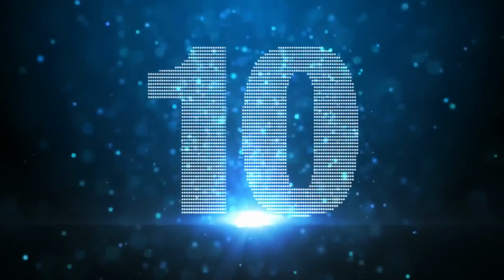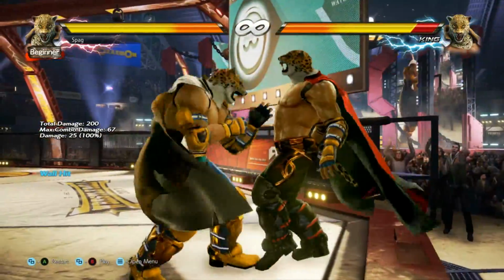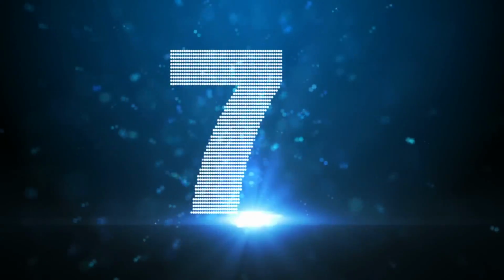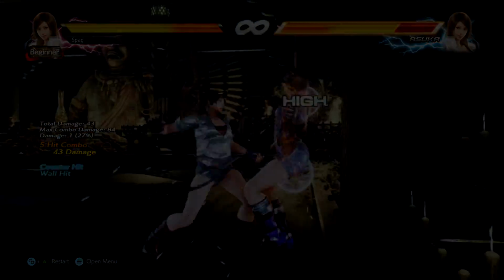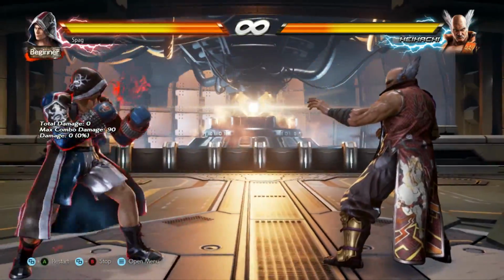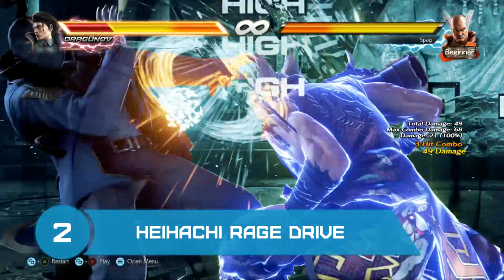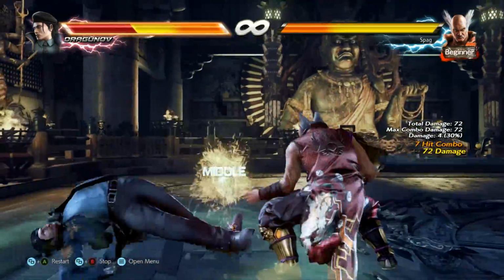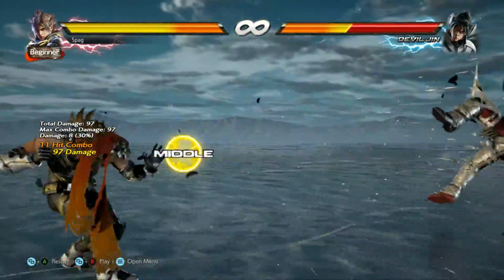[TEKKEN 7] TOP 10 MOVES SEASON 2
SEASON 2 HAS ARRIVED! I go over the top 10 moves in season 2! Let me know what your list is.

If you enjoyed, please be sure to comment and like the video. Thank you!